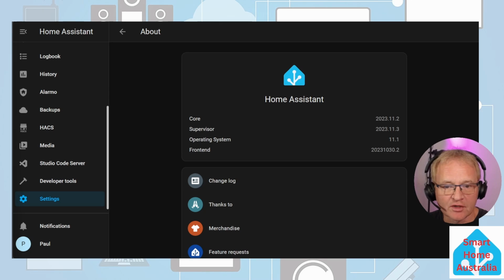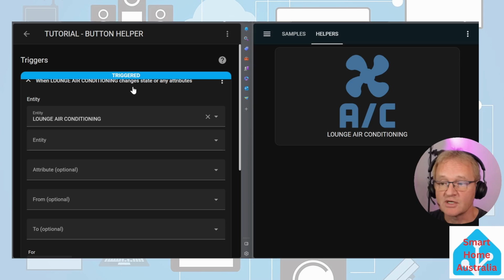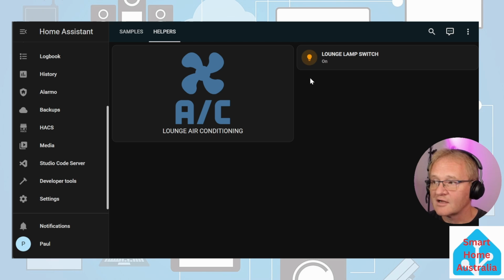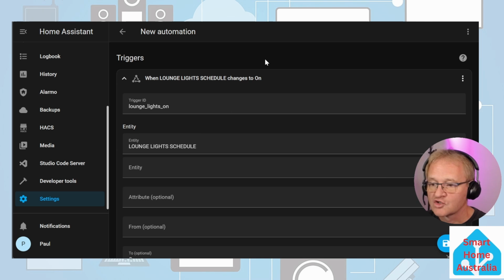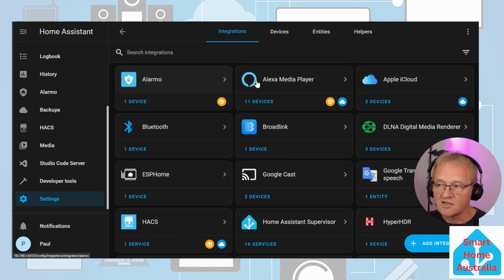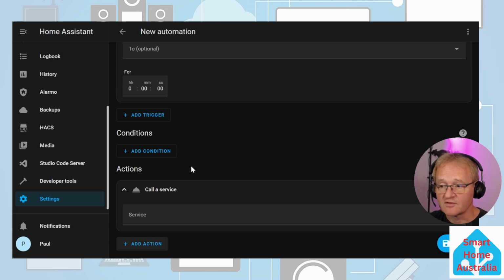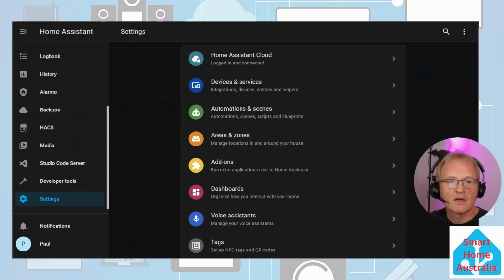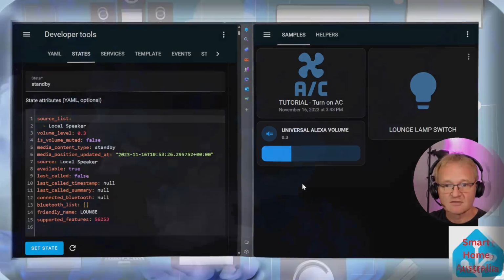TOP 10 HOME ASSISTANT HELPERS - PART 1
Welcome to our latest Home Assistant tutorial video! In this guide, we'll be exploring some of the most useful helpers in Home Assistant and how you can use them to enhance your smart home setup.

We'll start with the **Button Helper** is up next. This handy tool creates a momentary switch, perfect for triggering automations with a single press.

The **Device Type Changer Helper**. This advanced feature allows you to change the type of your devices, opening up new possibilities for customization and control.

Next, we'll dive into the **Schedule Helper**. This powerful feature lets you automate tasks based on time, so you can set your smart home to work around your schedule.

The **Input Number Helper**, a versatile tool that allows you to create a numeric input entity. Whether you're setting a temperature, adjusting a light level, or creating a timer, this helper has got you covered.

Finally, we'll explore is the **Group Helper**, a fantastic way to organize your devices and services. We'll show you how to create and manage groups for more efficient control and automation.

Throughout the video, we'll walk you through practical examples of each helper, showing you exactly how to implement them in your own setup. By the end, you'll have a deeper understanding of these powerful tools and be ready to take your Home Assistant to the next level.

So, whether you're a seasoned Home Assistant user or just getting started, this video is for you. Let's get started!

___ Timestamp ___
00:00 – Introduction
00:57 - Button Helper
03:05 - Change Device Type Helper
05:24 - Schedule Helper
09:00 - Number Helper
13:10 - Group (Helper)
15:36 - Roundup

Code to be added into your Call Service to set your volume based on the number helper:
service: media_player.volume_set
target:
  entity_id:
    - media_player.lounge
    - media_player.study
data:
  volume_level: |
    {{ states('input_number.universal_alexa_volume') | float }}

Raspberry Pi 4 B 8GB (Full kit: inc. Power Supply, case, Micro SD, heat sink etc.)

Meross Smart Garage Door Opener Remote